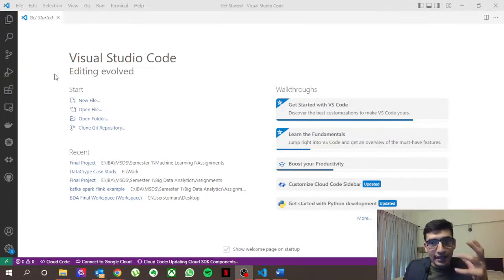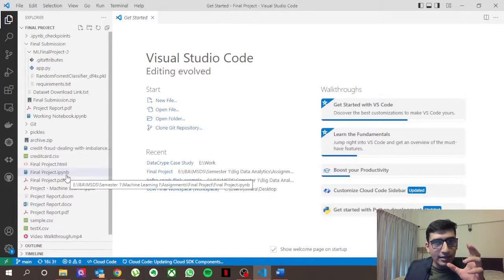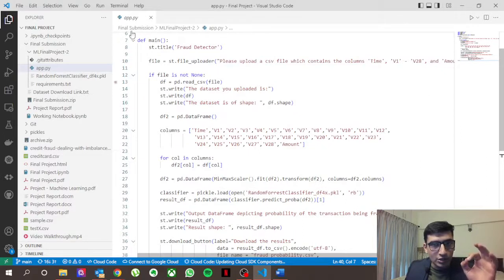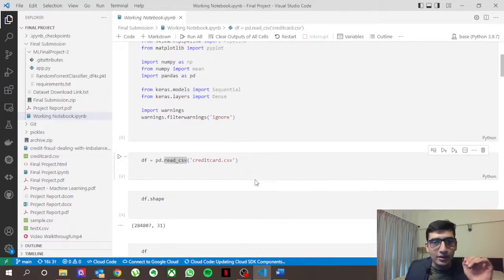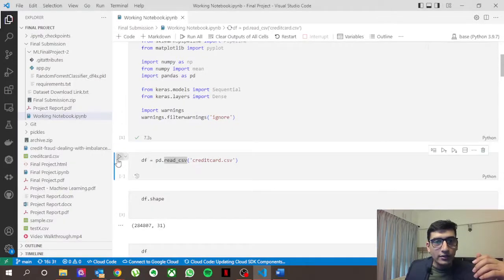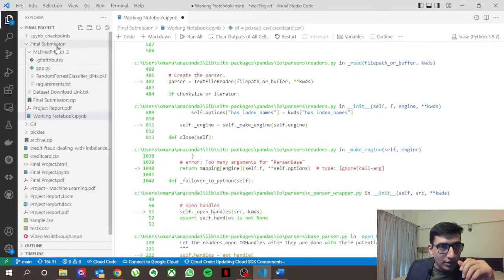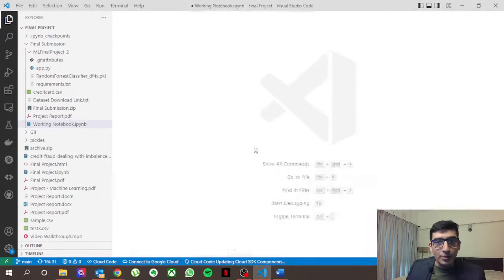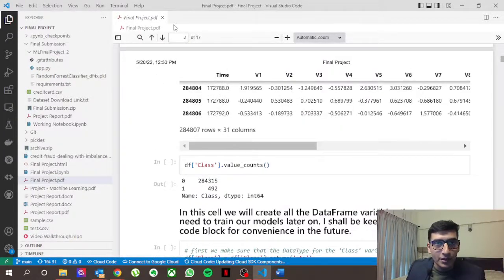Introduction to VS Code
This video is intended to be used for an assessment purpose.